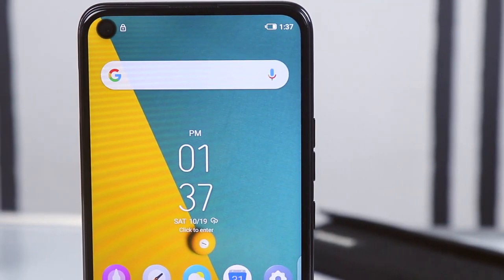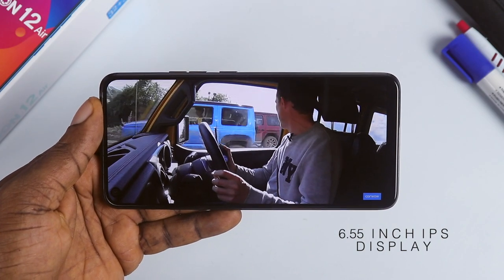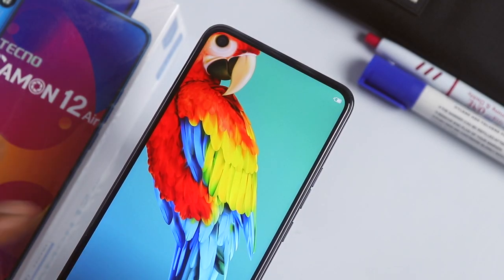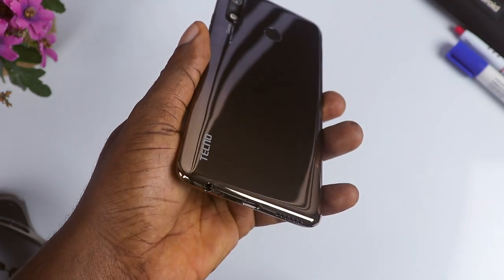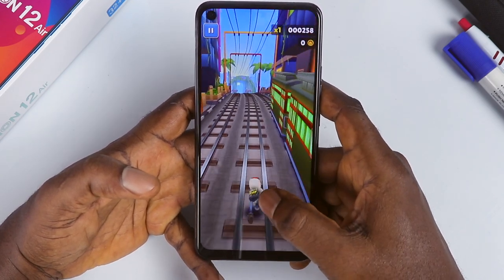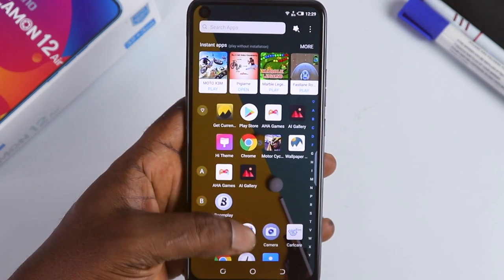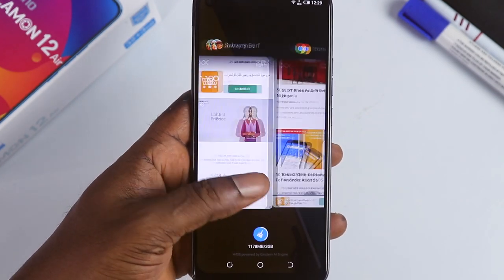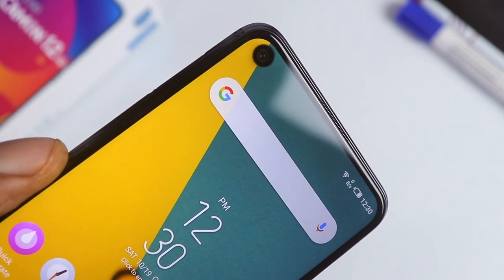Tecno Camon 12 Air After A month of Use Plus ''Giveaway''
Hey, guys, this is my complete experience after using the Tecno Camon 12 Air for about a month now.
I will also be giving away the Tecno Camon 12 Air to one lucky subscriber

3. Comment your reasons why you Think you deserve to win
4. Comment with the highest number of likes wins the giveaway
5. Nigerians Only
     Winner will be announced in two weeks

Canon EOS T7i
Canon EF 50mm f/1.8 STM Lens
Rode VideoMic GO Light Weight On-Camera Microphone
LimoStudio 700W Photo Video Studio Soft Box
AmazonBasics 60-Inch Lightweight Tripod
Samsung T5 Portable SSD
WD 2TB Elements Portable External Hard Drive